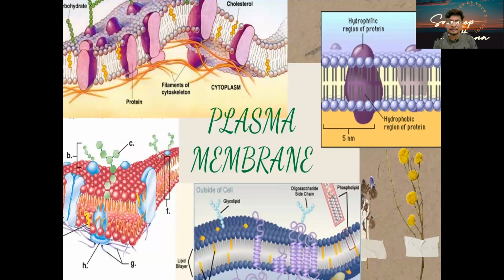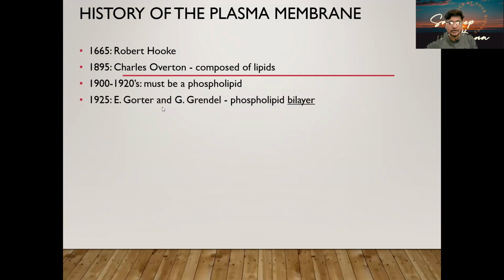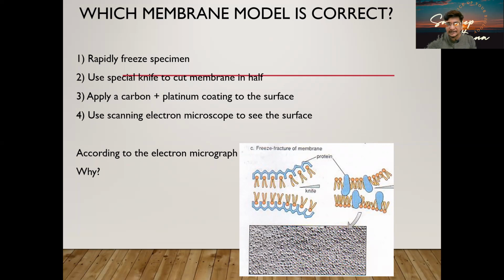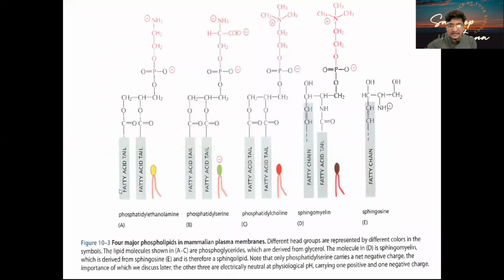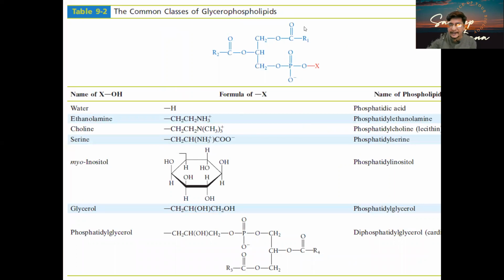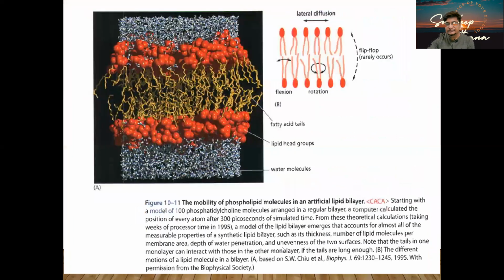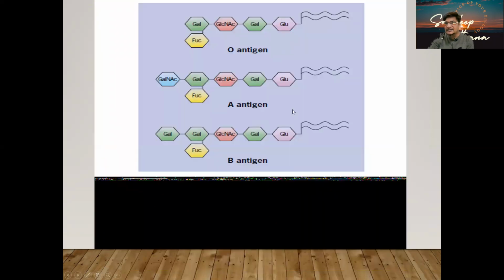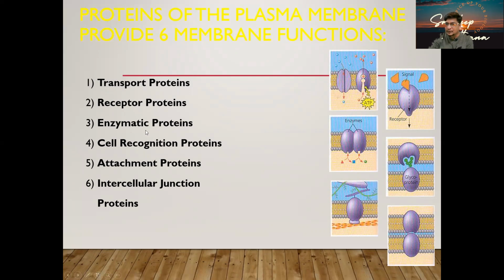Plasma membrane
The plasma membrane serves as the interface between the machinery in the interior of the cell and the extracellular fluid (ECF) that bathes all cells. The lipids in the plasma membrane are chiefly phospholipids like phosphatidyl ethanolamine. Phospholipids are amphiphilic with the hydrocarbon tail of the molecule being hydrophobic; its polar head hydrophilic. As the plasma membrane faces watery solutions on both sides, its phospholipids accommodate this by forming a phospholipid bilayer with the hydrophobic tails facing each other. Substantial amounts of cholesterol are tucked within the hydrocarbon tails.